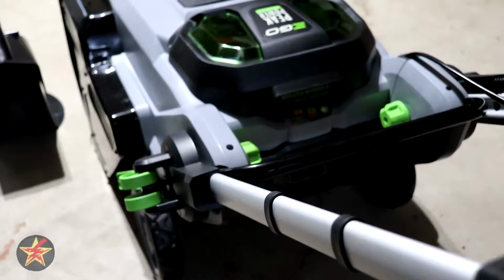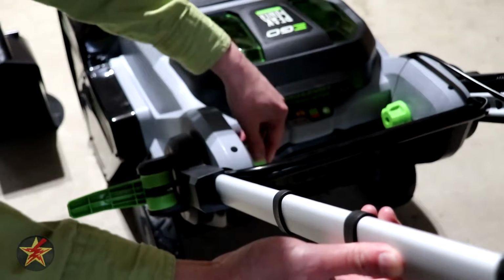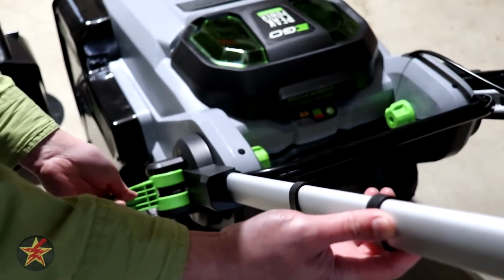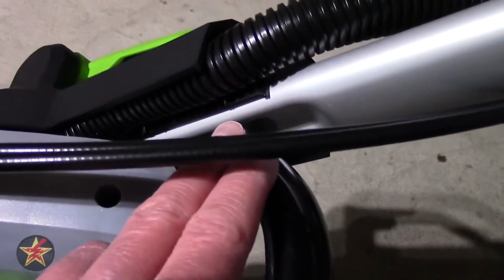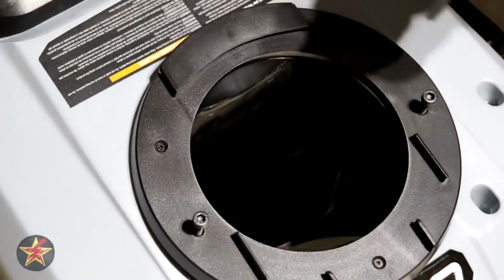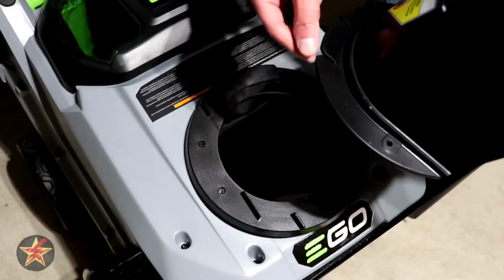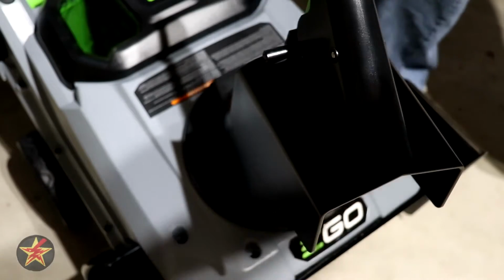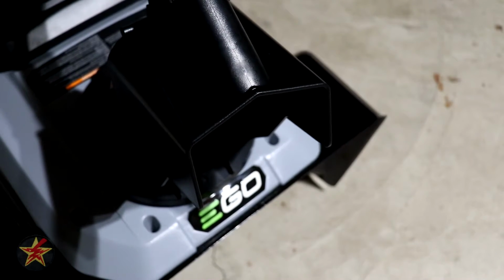Ego Snow Blower (SNT2102) Assembly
How simple is it to put together the Ego (SNT2102) single stage Snow Blower?  As you can see by the video length it is not difficult at all.  See for yourself.